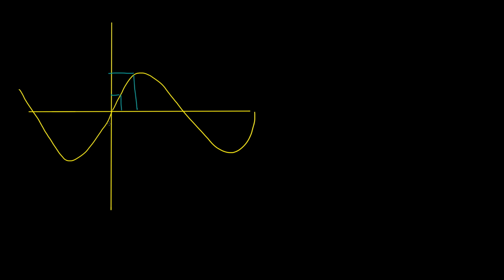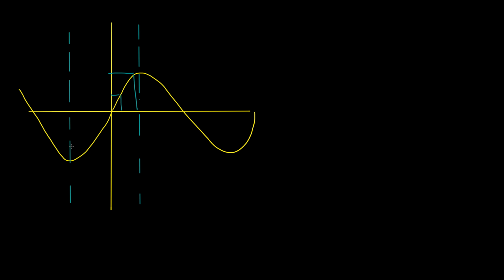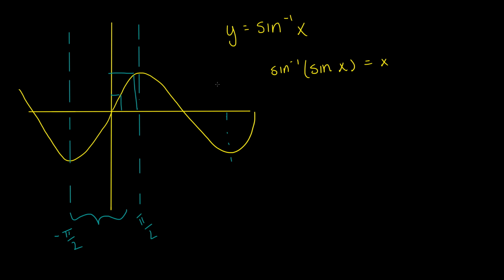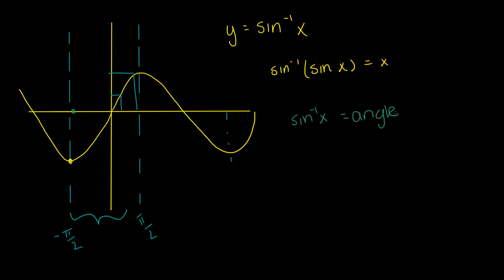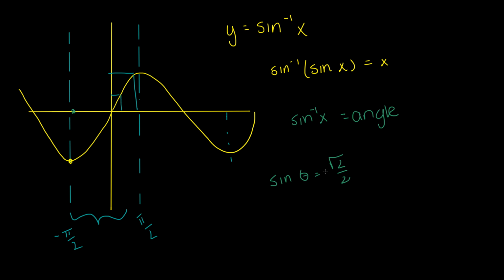enVision Algebra 2 Topic 8-1 Example 1 Define Inverse Trigonometric Functions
Pearsons Algebra 2 book was used for examples